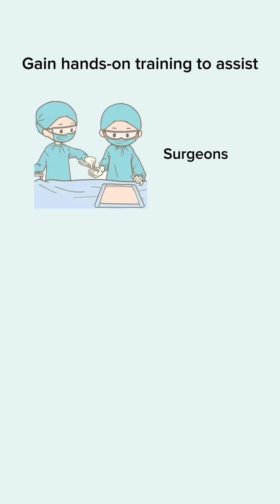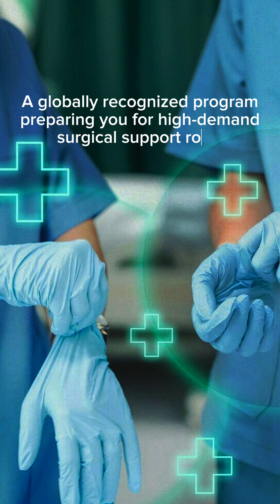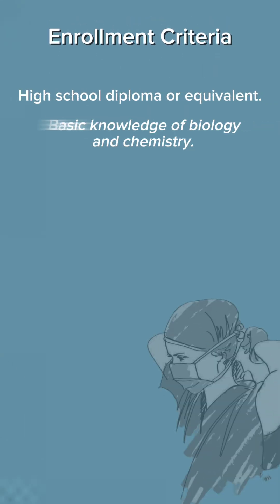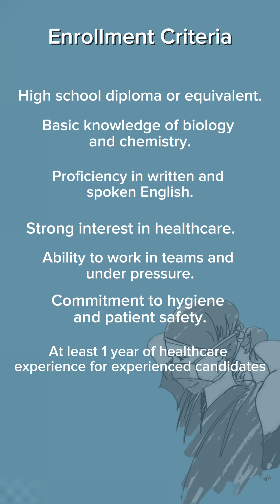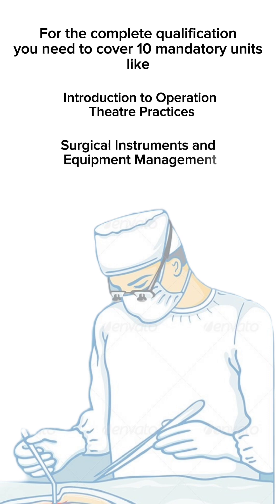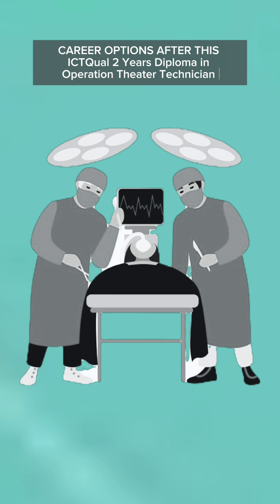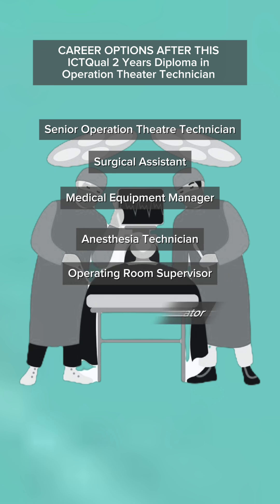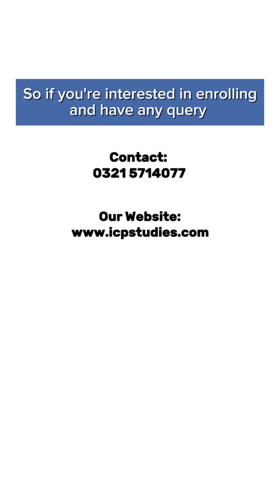UK Two Years Diploma in Operation Theatre Technician | OT Technician Course | ICTQual UK | ICPS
🎓 Elevate Your Healthcare Career with the ICTQual Two-Year Diploma in Operation Theatre Technology! 🚑

Are you passionate about contributing to life-saving surgical procedures? The ICTQual Two-Year Diploma in Operation Theatre Technology is meticulously designed to equip you with the essential skills and knowledge required to excel as an Operation Theatre Technician (OT Technician) in the dynamic healthcare sector.​

🔹 Course Structure 📘

This comprehensive program blends theoretical instruction with practical training, ensuring a holistic understanding of operating room protocols and procedures.
Key components of the curriculum include:​

✅Anatomy and Physiology: Gain a solid foundation in human body structures and functions.​
✅Surgical Instruments and Equipment: Learn the identification, usage, and maintenance of surgical tools and machinery.​
✅Operation Theatre Techniques: Master aseptic techniques, patient positioning, and preparation for various surgical procedures.​
✅Anesthesia Technology: Understand the principles and administration of anesthesia during surgeries.​
✅Infection Control: Implement protocols to prevent and control infections within the surgical environment.​
✅Emergency Management: Develop skills to handle surgical emergencies and complications effectively.​

🔹 Career Opportunities 💼
Graduates of this diploma are well-prepared for a variety of roles in the healthcare industry, including:​
✅Operation Theatre Technician: Assist surgical teams during procedures, ensuring all equipment is functional and the environment is sterile.​
✅Surgical Assistant: Support surgeons directly by handling instruments and providing immediate patient care during operations.​
✅Anesthesia Technician: Aid anesthetists in preparing and administering anesthesia, as well as monitoring patient responses.​
✅Sterile Processing Technician: Manage the sterilization of surgical instruments and maintenance of sterile supplies.​
✅Emergency Medical Technician: Provide critical care in emergency situations, often as first responders.​

The demand for skilled OT Technicians is on the rise, with numerous opportunities available in hospitals, surgical centers, and emergency care units. In the UK, positions such as Operating Theatre Technician offer competitive salaries and career progression. ​

🔹 Why Choose ICTQual?
Industry-Relevant Curriculum: Stay ahead with a syllabus designed in collaboration with healthcare professionals.​
✅Hands-On Training: Gain practical experience in real-world surgical settings.​
✅Expert Faculty: Learn from seasoned professionals with extensive experience in operation theatre technology.​
✅Global Recognition: Earn a diploma that is acknowledged and respected worldwide.​

📌 Take the first step towards a rewarding career in surgical healthcare. Enroll in the ICTQual Two-Year Diploma in Operation Theatre Technology today!